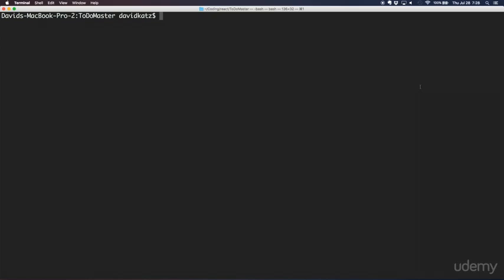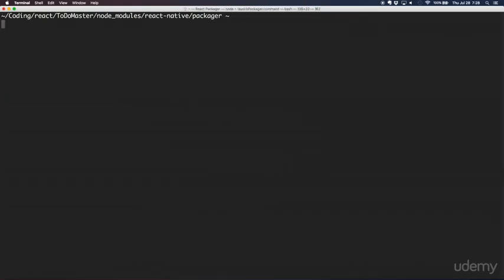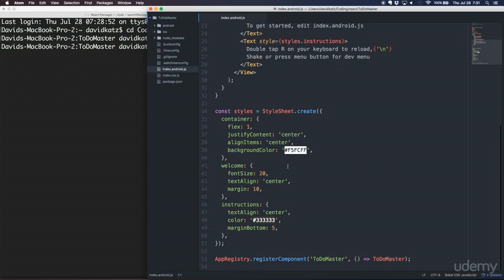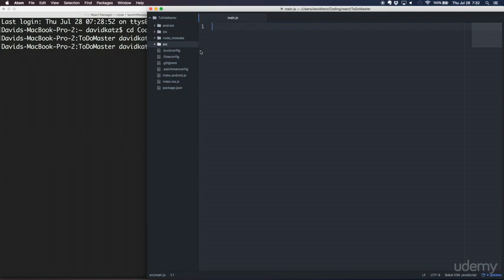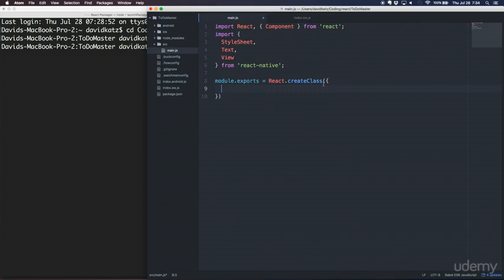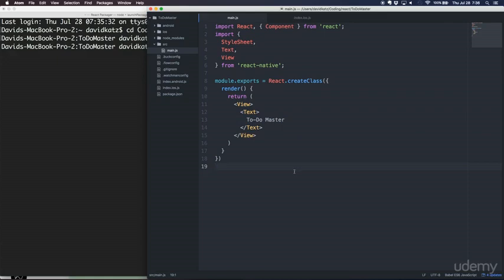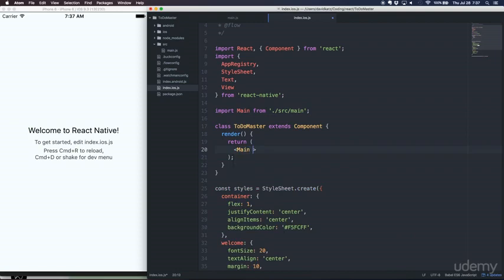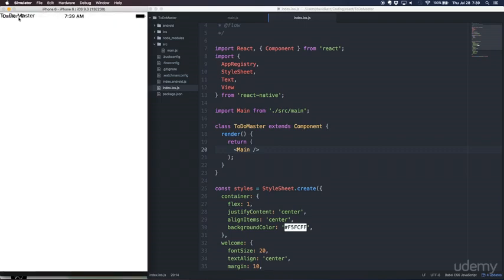React Native: Build Your Own Mobile Apps : Creating Your First Component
React Native: Build Your Own Mobile Apps
Use the Native framework of React JS - React Native - to create the iOS and Android applications of your dreams.